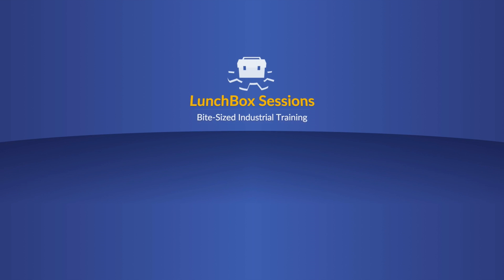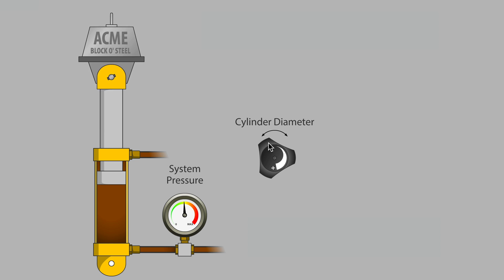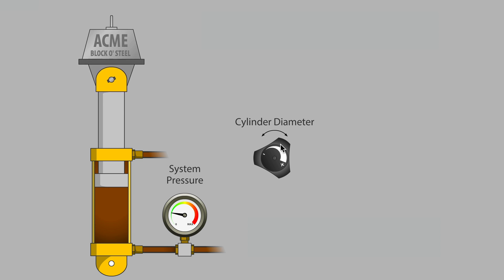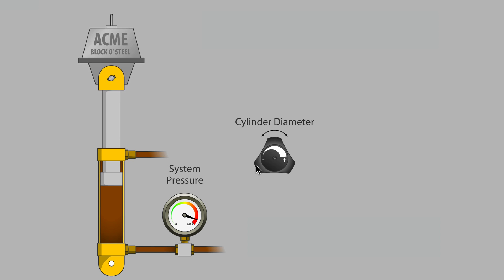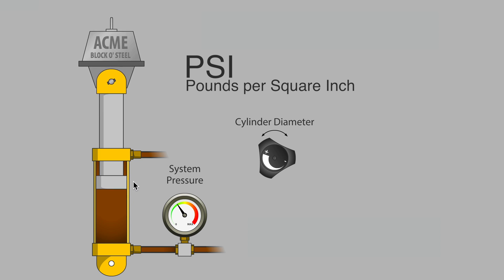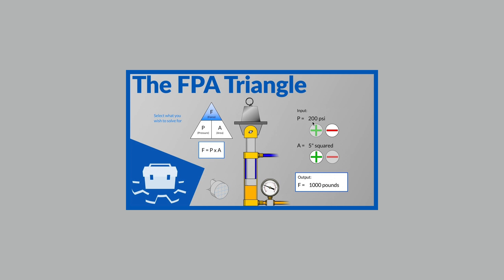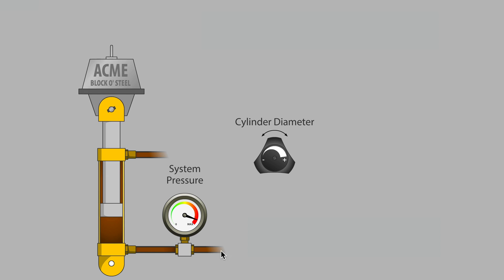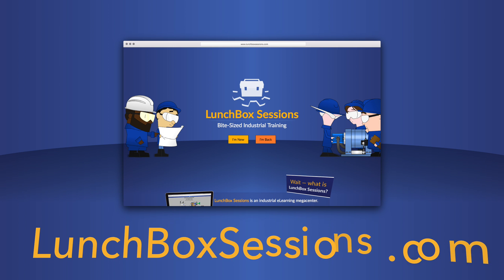Why Pressure Depends on Piston Surface Area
When you change the diameter of a cylinder, what happens to pressure? What other changes occur when the volume of fluid moving the cylinder increases or decreases? Let's use one of our Live Schematic simulations to study this behaviour.

These animations are totally interactive, and you can use them yourself on our website.